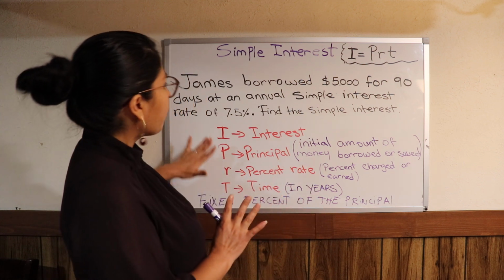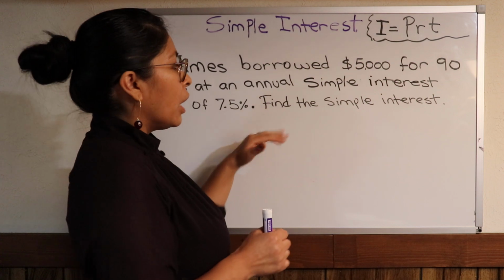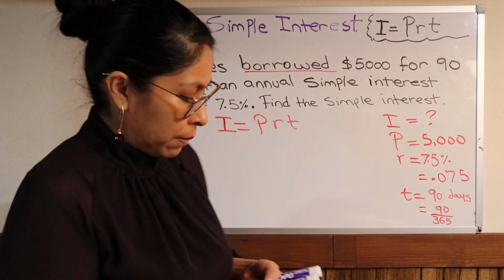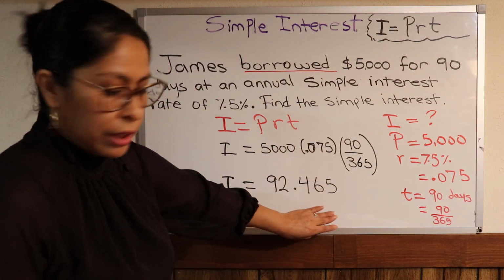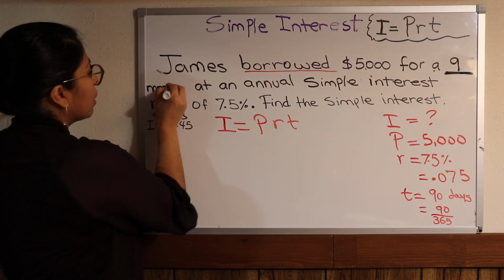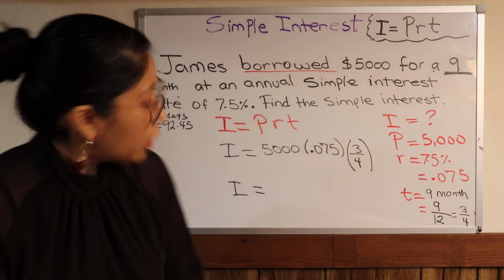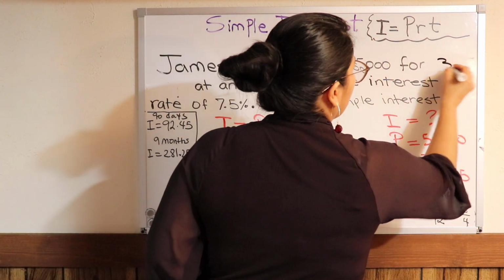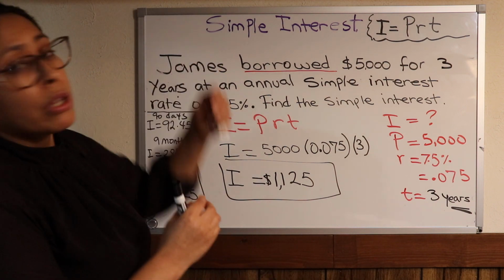Simple Interest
In this video I'll do the same problem, but suing different times. The first case is when the time is giving in months, the second case is when the time is giving in days, and finally when the time is given in years.